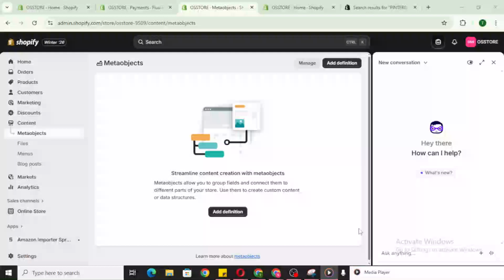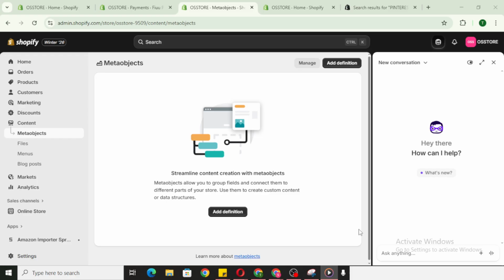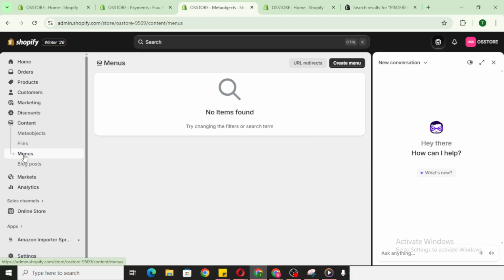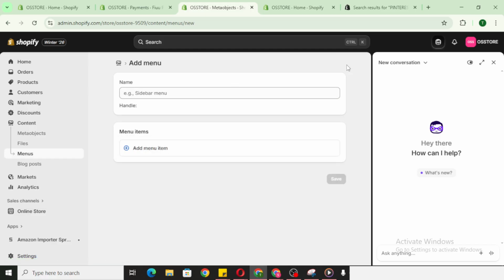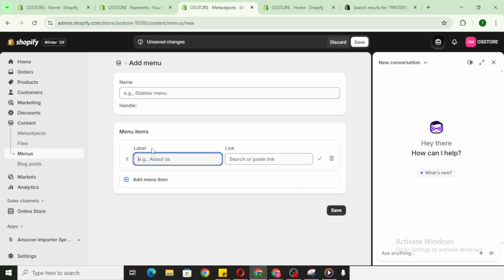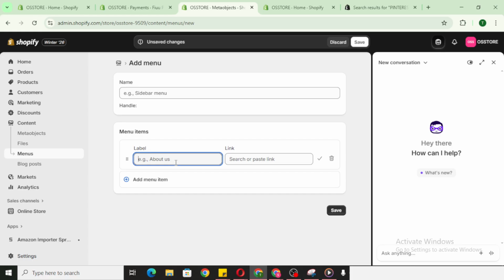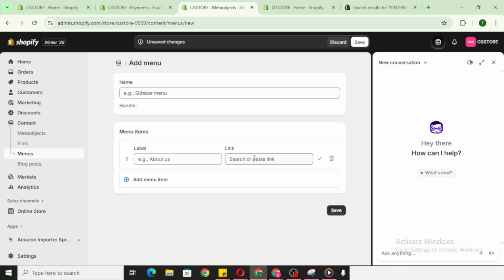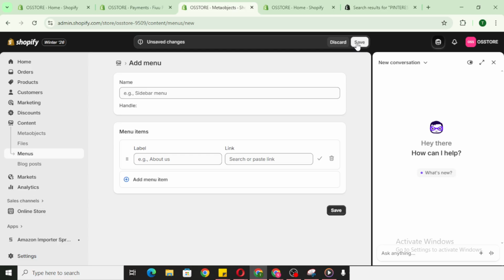How To Add a Navigation Menu to Shopify (full guide 2026)